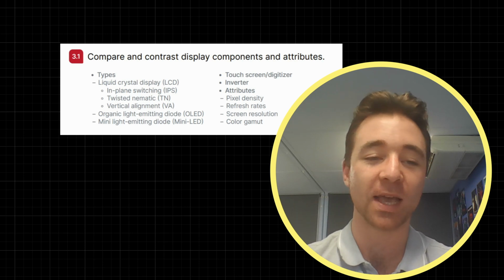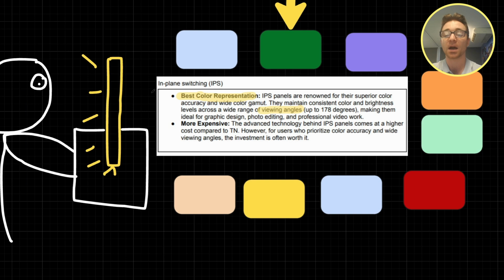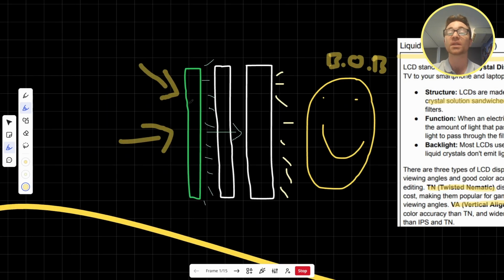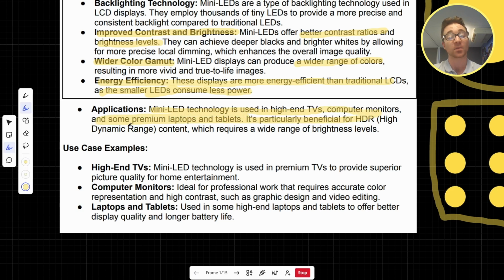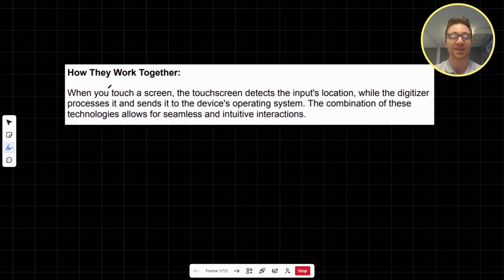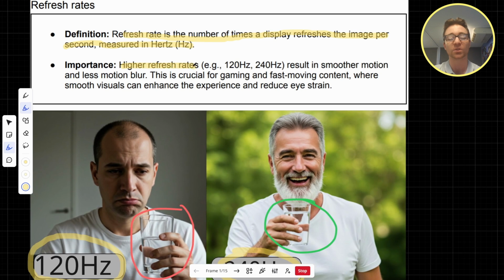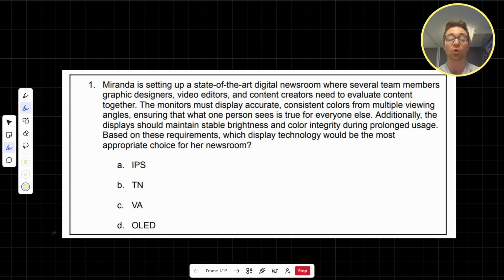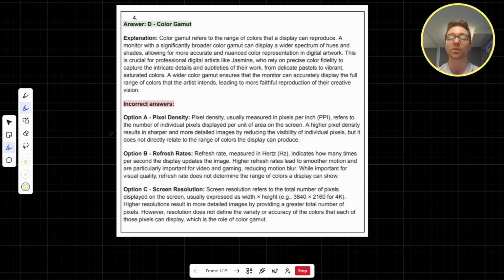3.1 - Display components and attributes | A+ Core 1 1201 course with practice questions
This video provides a comprehensive overview of different display components and attributes, essential knowledge for your exam!

Topics Covered:

Comparing and contrasting different display components: Learn about LCD (Liquid Crystal Display) technology and its three subcategories:
IPS (In-Plane Switching): Known for the best color representation and wide viewing angles, making it ideal for graphic designers and video editors. However, it is more expensive.
TN (Twisted Nematic): Offers the fastest response time, favored by gamers, but has poor viewing angles.
VA (Vertical Alignment): A balanced option providing good color representation and better contrast ratios than TN, positioned as a middle ground.
Exploring display technologies:
OLED (Organic Light Emitting Diode): Features pixels that produce their own light, resulting in more vibrant colors and true blacks. It's thin, flexible, portable, and generally more expensive, commonly found in smartwatches, high-end smartphones, tablets, and premium TVs.
Mini LED: Utilizes a large number of smaller LEDs for backlighting, offering improved contrast and brightness, a wider color variation, and better energy efficiency compared to traditional LCDs. Primarily used in high-end TVs, computer monitors, and premium laptops/tablets.
Understanding key display components:
Digitizer: The technology that translates physical touch (finger or stylus) into digital data, enabling touchscreens to function.
Inverter: Converts direct current (DC) from a power outlet into alternating current (AC), which is safe for electronic devices.
Examining important display attributes:
Pixel Density: The number of pixels per inch (PPI); a higher density generally results in sharper and clearer images.
Refresh Rate: The number of times a display refreshes the image per second (measured in Hertz); a higher refresh rate leads to smoother motion and less motion blur.
Screen Resolution: The total number of pixels on the display (width x height); higher resolution means more detailed and clearer images. Common resolutions include Full HD (1920x1080) and 4K.
Color Gamut: The range of colors a display can reproduce; a wider color gamut allows for a broader variety of colors.
This video also includes:

Explanations of key concepts and terminology.
Examples to help you understand the practical applications of different display technologies and attributes.
Practice questions with detailed explanations to prepare you for your exam.

0:00 Introduction
0:31 LCD
2:10 In-plane switching (IPS)
3:29 Twisted Nematic (TN)
4:15 Vertical alignment (VA)
5:05 OLED
7:05 Mini-LED
9:30 Touchscreen and digitizer
11:04 Inverter
12:20 Display attributes
15:24 Practice questions
19:15 Get your free practice exam here
19:30 Get your Learning Guide here